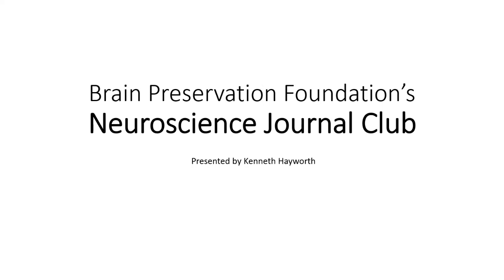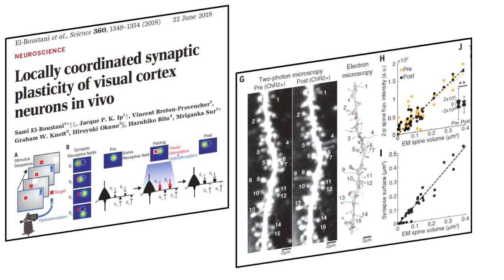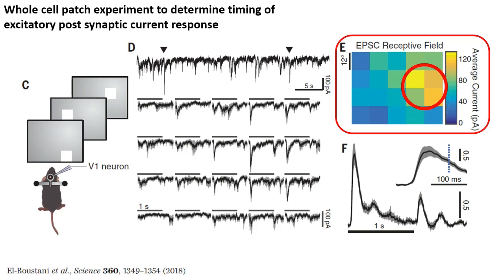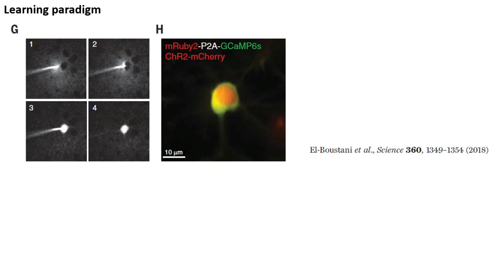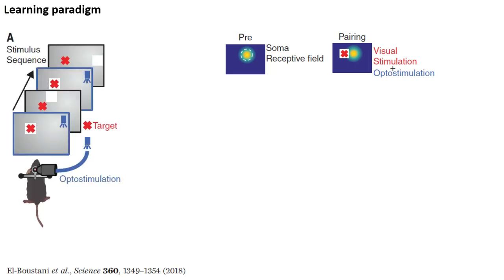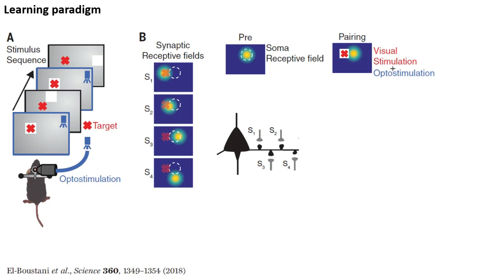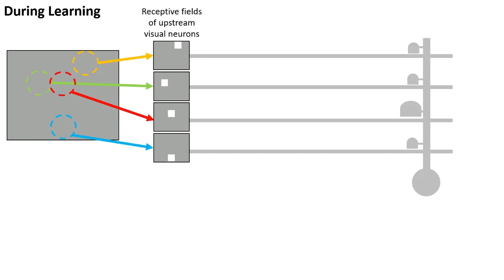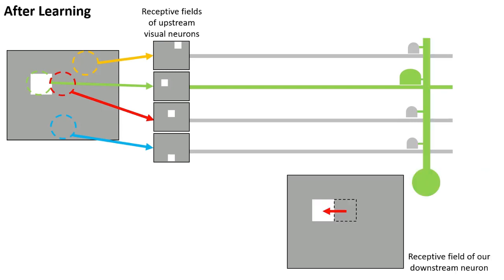BPF Neuroscience Journal Club on El-Boustani et al. 2018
This is a Brain Preservation Foundation Neuroscience Journal Club presentation (presented by Kenneth Hayworth) on the paper "Locally coordinated synaptic plasticity of visual cortex neurons in vivo" by Sami El-Boustani, Jacque P. K., Vincent Breton-Provencher,
Graham W. Knott, Hiroyuki Okuno, Haruhiko Bito, and Mriganka Sur, published in the journal Science on June 22nd 2018.

This paper offers one of the most direct tests I have ever seen of the textbook theories about how learning occurs in the brain. The authors induce learning in a single visual neuron (a layer 2-3 pyramidal cell in mouse V1) using well-timed optogenetic stimulation. Using this method they literally shift the visual receptive field location of that neuron. Using fluorescence imaging they see that some of the neurons’s dendritic spine synapses grow while others shrink in response to this learning paradigm. And using calcium imaging, they measure the receptive field properties not only of the neuron itself but of its individual dendritic spine synapses. Since the receptive field properties of a spiny synapse is related to the axonal input it receives, the authors essentially know what information each synapse is providing to that neuron. And they find, exactly as textbook models would predict, that the synapses that increased in size following the learning paradigm were precisely those whose receptive field locations overlapped with the target location to be learned.

This is a direct confirmation that dendritic spine size encodes functional learning of receptive field properties. Really exciting stuff!